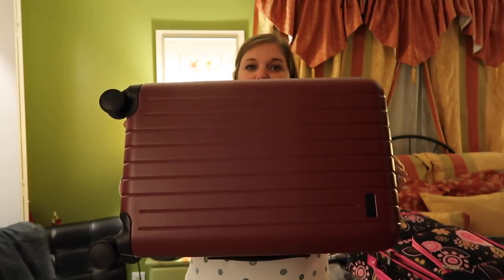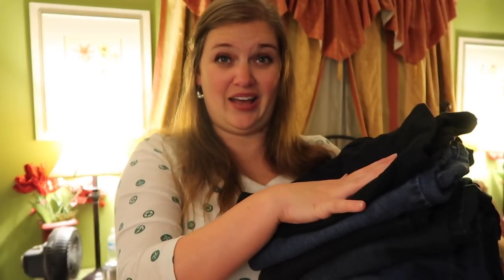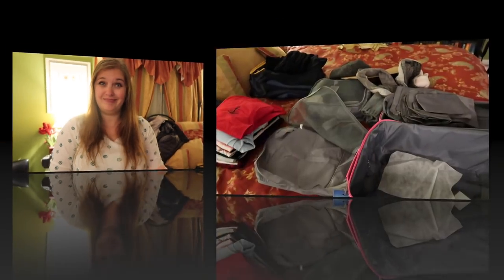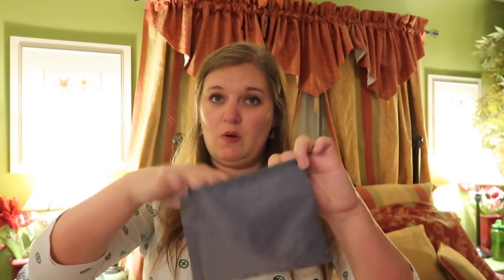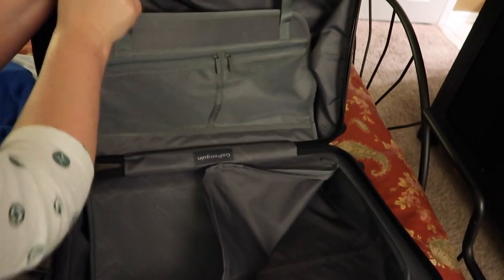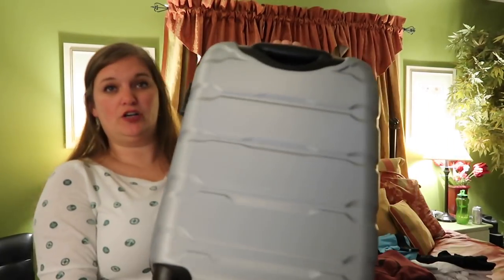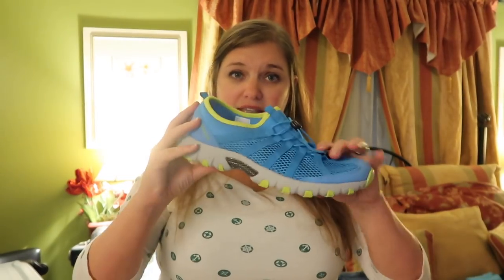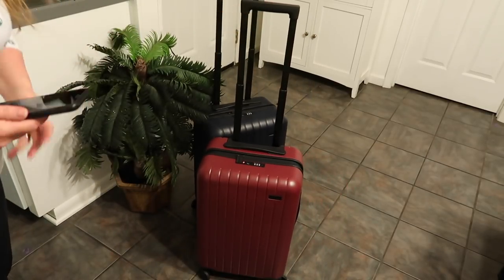Packing for an Alaskan Cruise - In Carry-On Size Cases!!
We are so unbelievably excited to go on our first Alaskan cruise!!!  So a new challenge... packing for a cold-weather cruise.  And to follow suit on how we pack, we are using carry-on size cases only!

GoPenguin Luggage Features:
* German-made 100% Makrolon Polycarbonate and TSA lock with unbreakable lightweight shell.
* Quiet smooth wheels made in Japan.
* Perfect for 3-5 days traveling and Meets the carry-on size requirement of TSA and IATA
* Optimized internal structure for easy sorting of clothing.
* Product packaging box can be used as a cat house.

Get to know our family and come along with us on our vacations...

Primary camera is a Canon Powershot G7X Mark II
Waterproof camera is a GoPro Hero (basic)